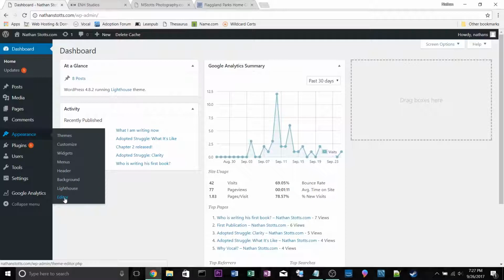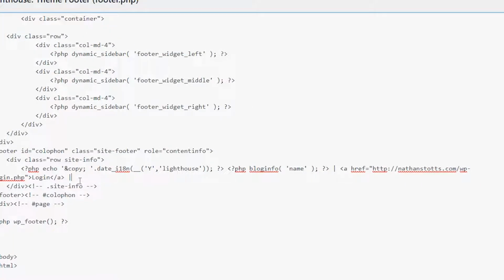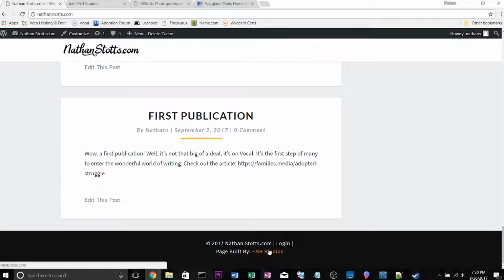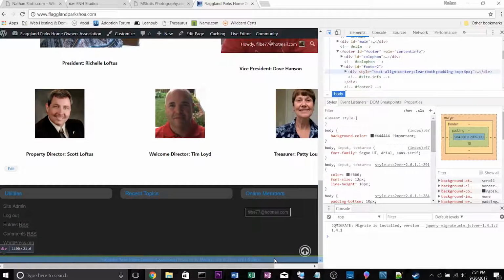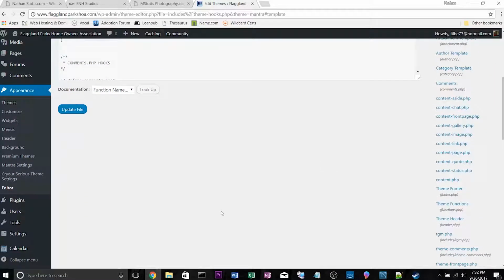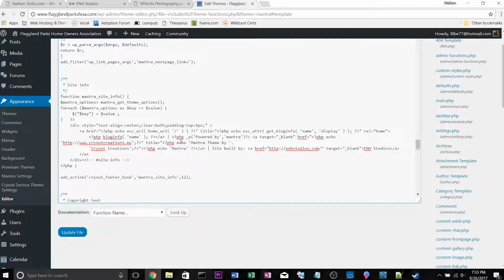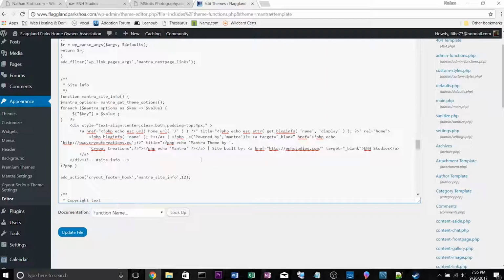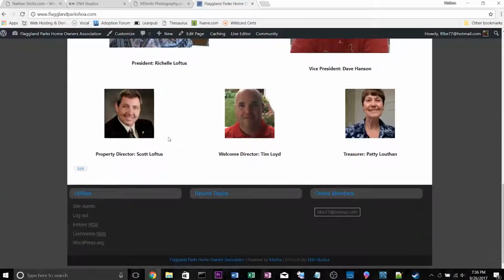How To Edit A WordPress Footer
Nathan shows how to edit the WordPress footer